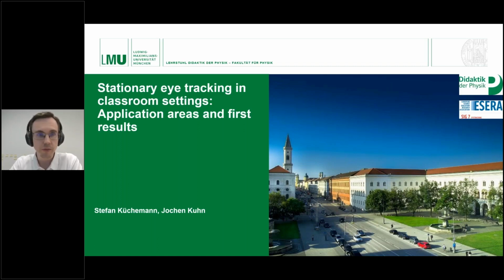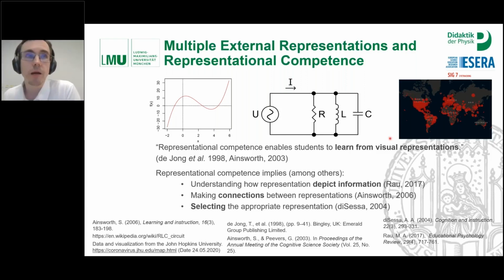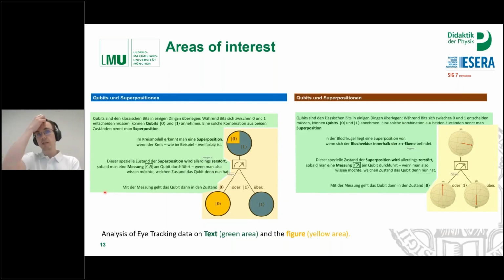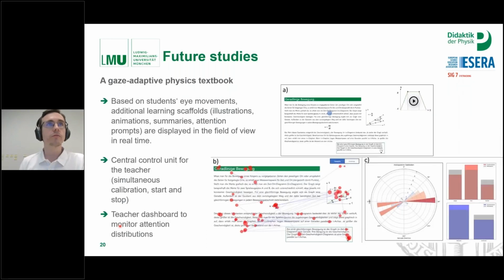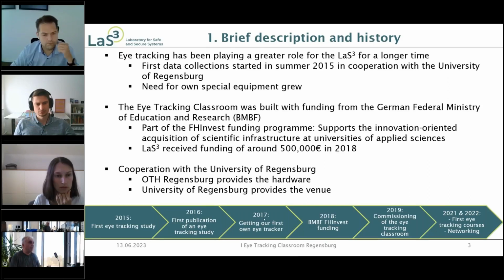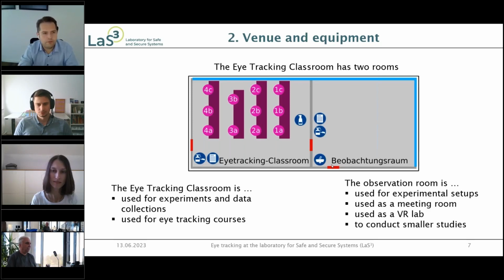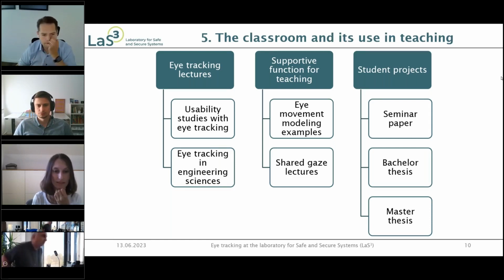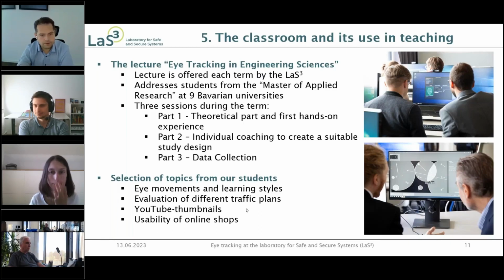Eye tracking in education - Screen-based solutions for STEM classrooms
In this webinar, we discuss the latest research and explore practical solutions for implementing eye tracking technology in the classroom. Our expert panel of researchers will share their experiences and insights on using eye tracking to enhance STEM learning outcomes.

Hear an engaging and informative discussion on how eye tracking can help revolutionize STEM education by creating more engaging and effective learning environments.

Read our research spotlight interview, where Prof. Dr. Jochen Kuhn, Chair of Physics education at LMU Munich, explains how modern education technology facilitates teaching and learning STEM subjects, and how eye tracking enables studying its effects:

LINKS & RESOURCES
ABOUT TOBII
We are the global leader in eye tracking, a position we earned through our passion for technology and our ambition to create tech for a better future.